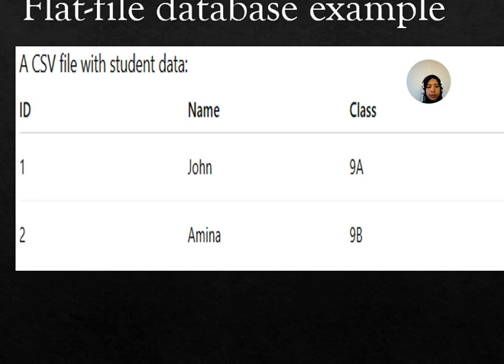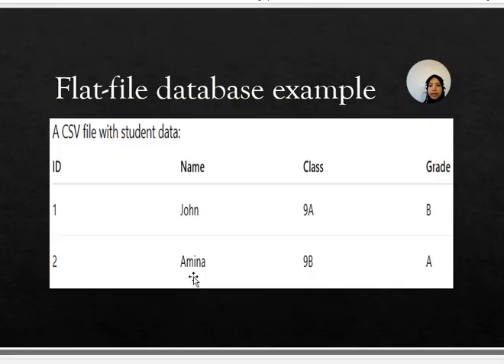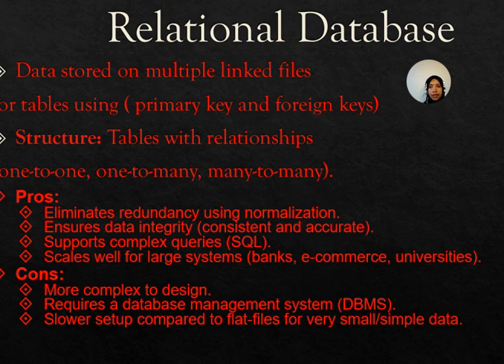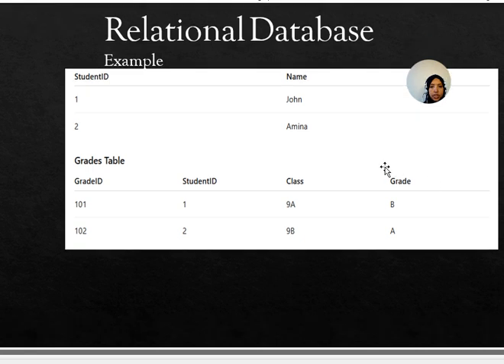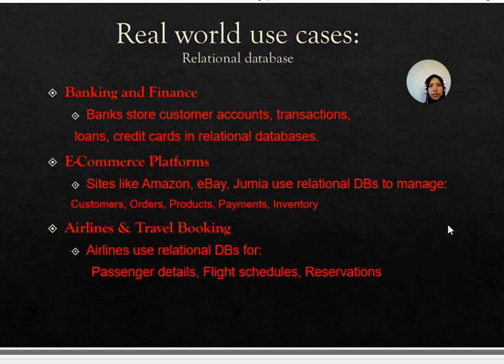Relational vs Flat-File Database | Key Differences & Real-World Examples.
Description:
Confused between a relational database and a flat-file database? 🤔
In this video, we break down the key differences, explore real-world examples, and help you understand which database structure is right for your needs. Whether you’re a student, developer, or just starting out in tech, this guide will make databases simple and clear.

✅ What you’ll learn:

What is a flat-file database (with examples)
What is a relational database (with examples)
Advantages and disadvantages of both
Real-world use cases explained
Which one to choose for your project

Perfect for beginners, students, and anyone interested in data management and database design.